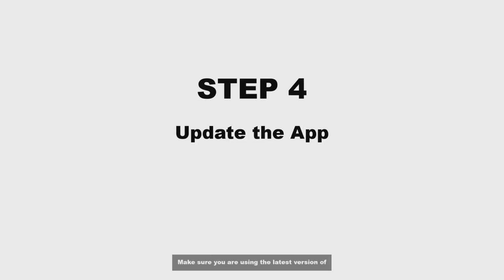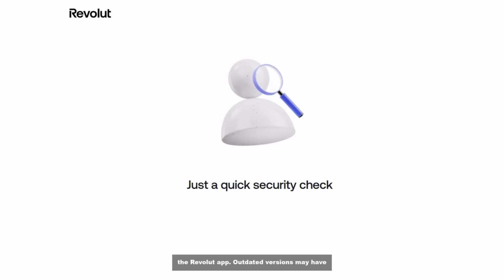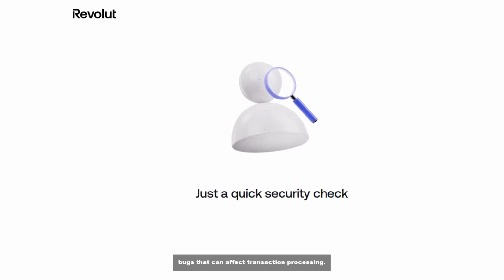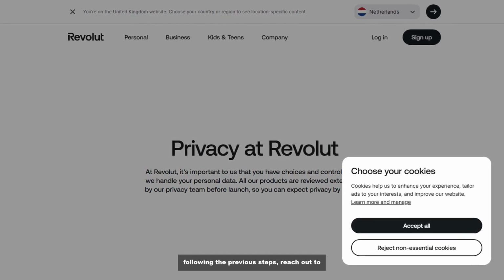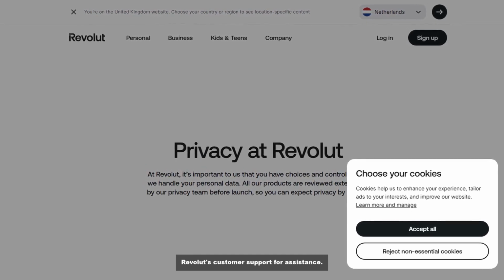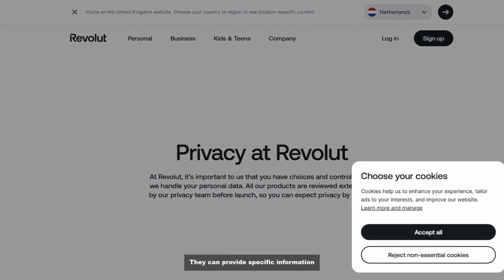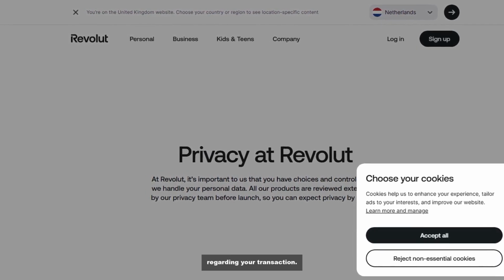How To Fix Transfer Pending On Revolut 2026 (QUICK GUIDE)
In this video, we will show you how to fix transfer pending on Revolut 2026 quickly and efficiently. If you're experiencing issues with your transfers, this guide will provide you with the solutions you need.